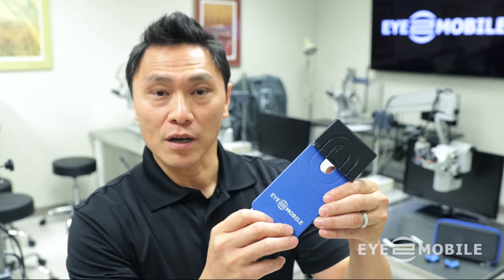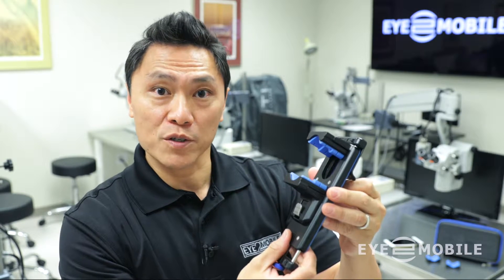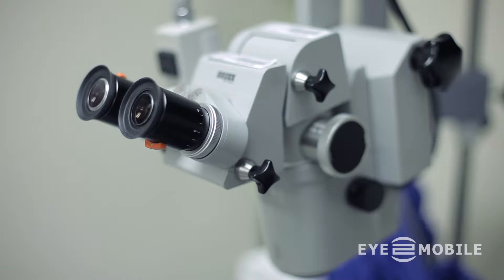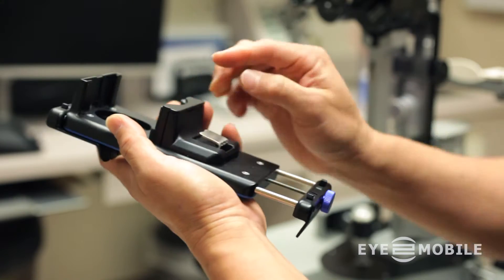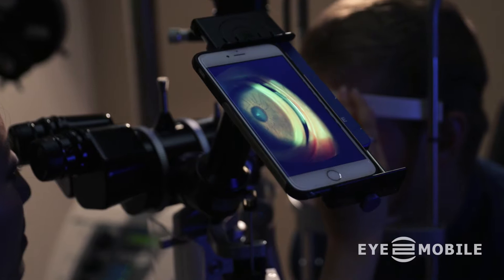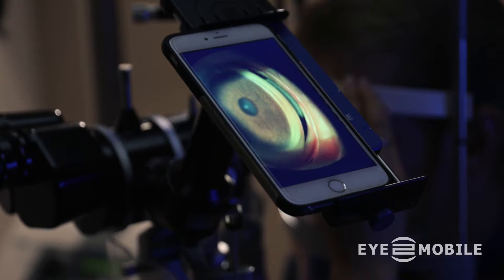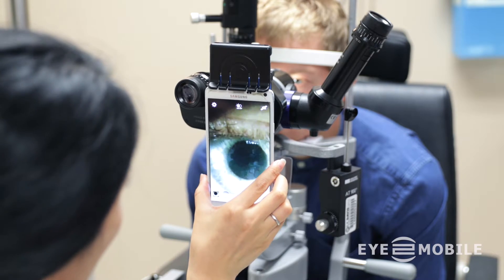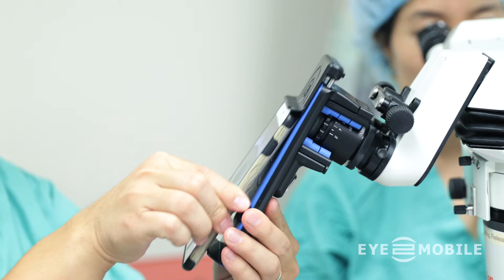Phone Dock Promo3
Eye2Mobile Phone Adapter for Microscopes and Slitlamps